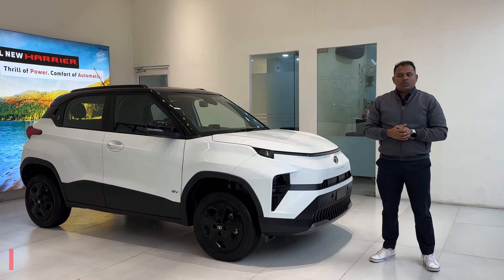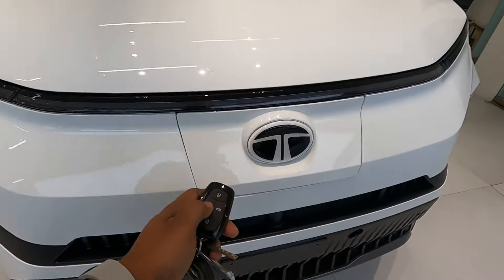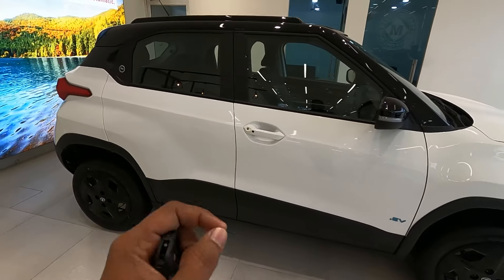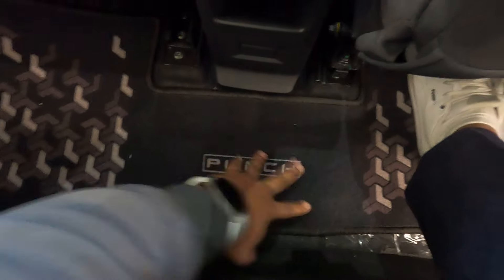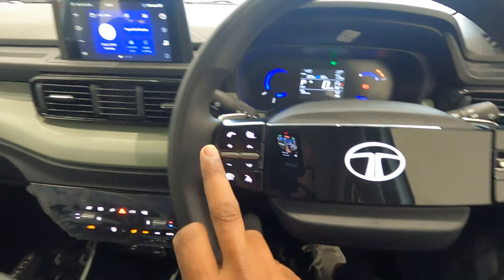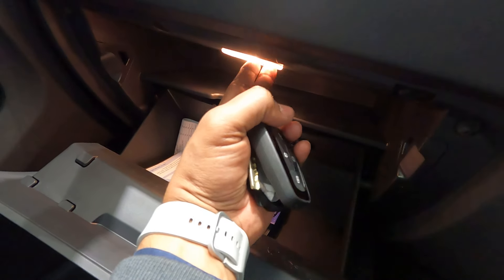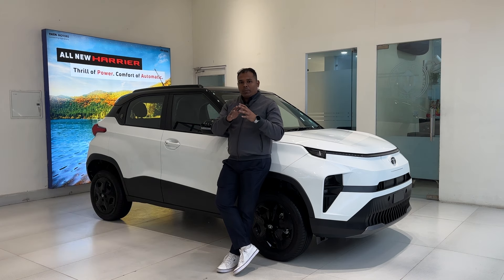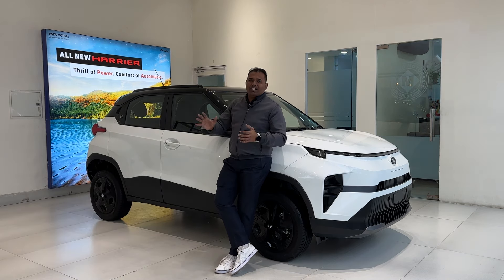Tata Punch EV Adventure S Variant Walkaround | In English | Auto Quest